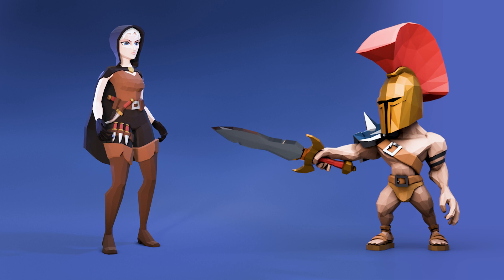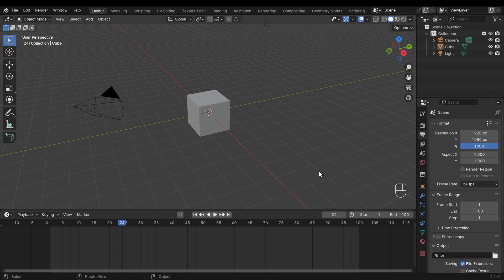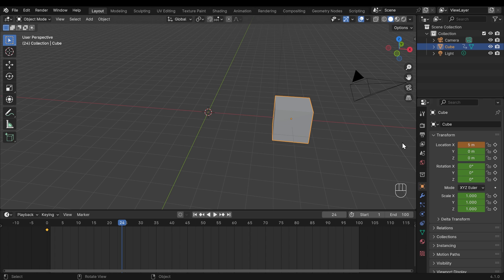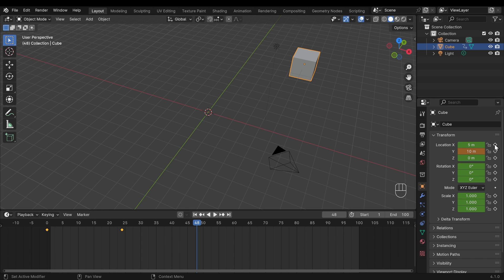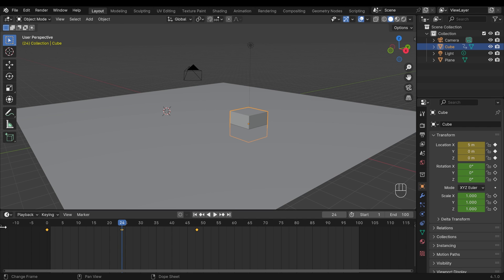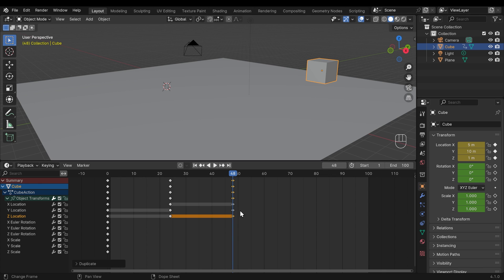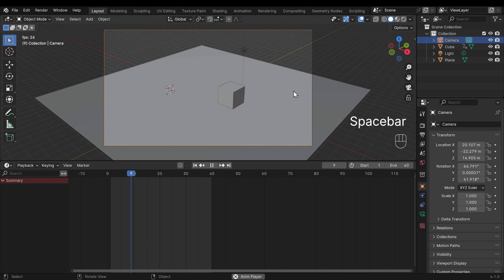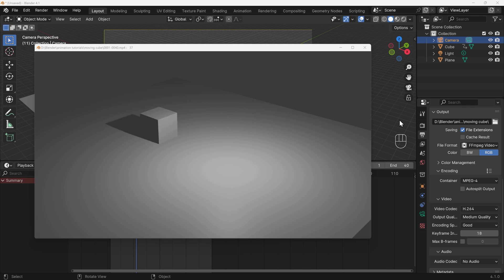Beginners Guide to Animation in blender 4 : Part 1 - Keyframes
This video will teach you the basics of animation in Blender 4 looking closely at keyframes. this is part 1 in a series that will look at different aspects of animation so you can make your own fun animation masterpieces.

Pick up my comprehensive course on the basics of rigging and animation for only $15:

Animation book recommendation - The Animators Survival Kit
This is the must have for animators and gives you the core principles of animation with nicely illustrator and detailed examples.